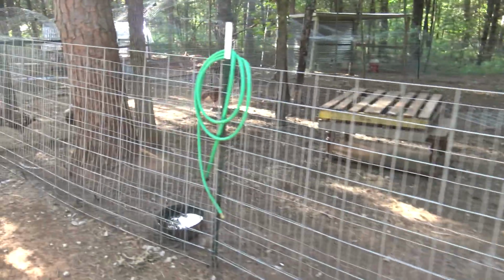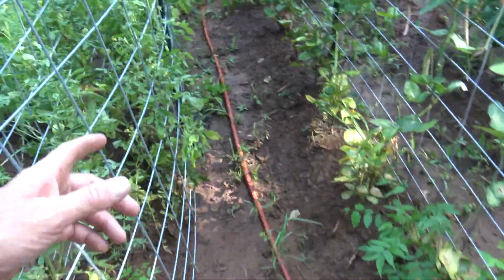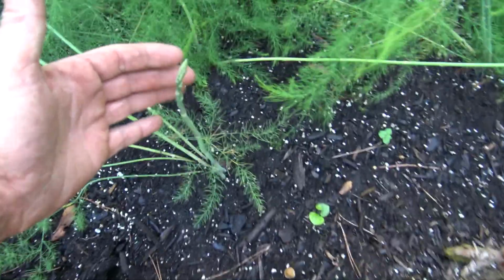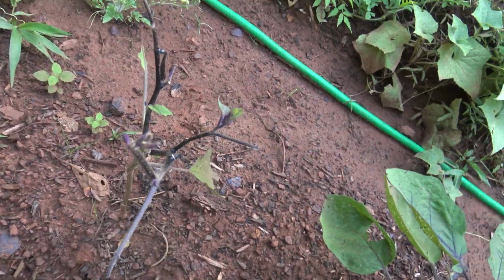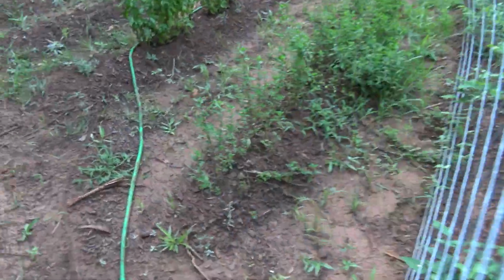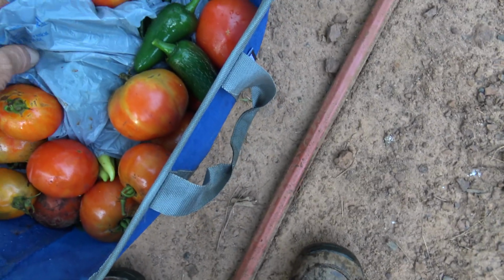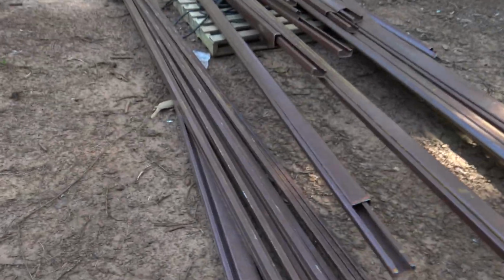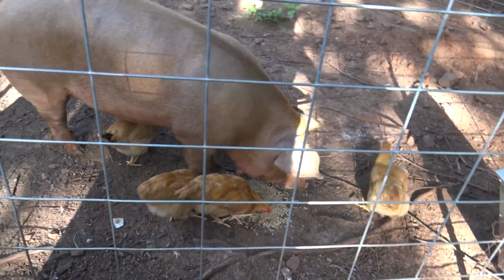Late July Texas Garden TexasGardenClub Gardengurus Gettin Hot S2 ep 51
Just a quick garden trip around the farm. Late in July getting hot down here, but garden is still making. has been quiet the NOT normal year. Just a prelude to whats coming Get your houses in order guys. NOW!!